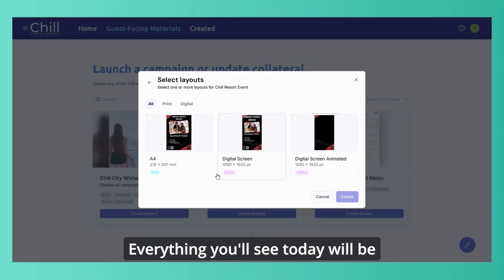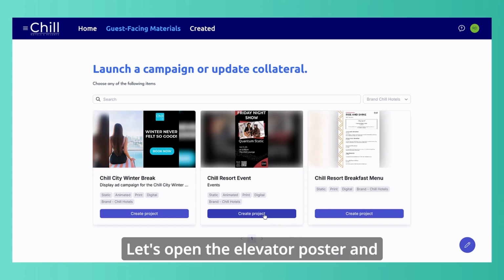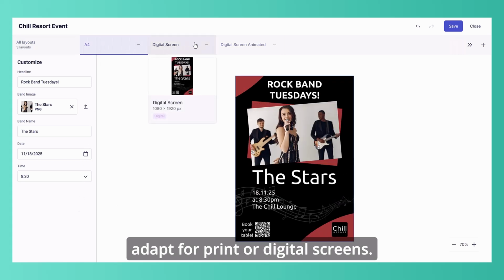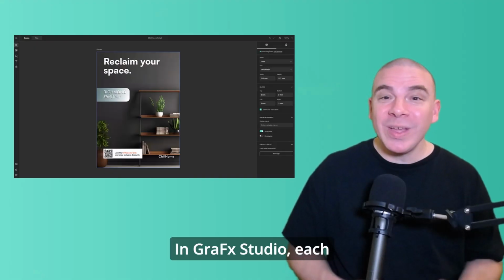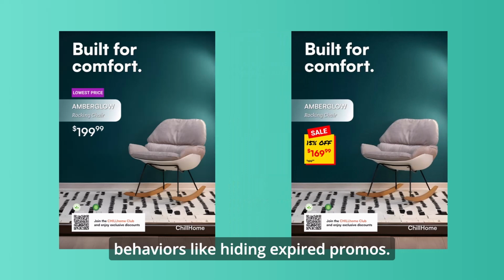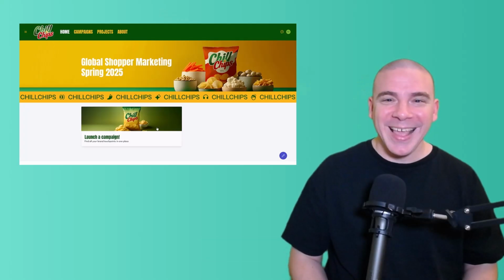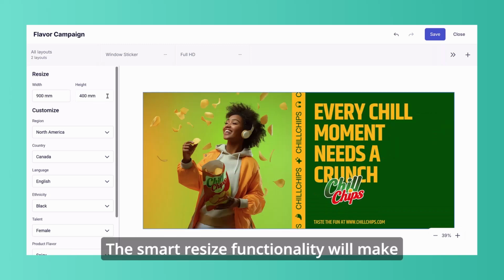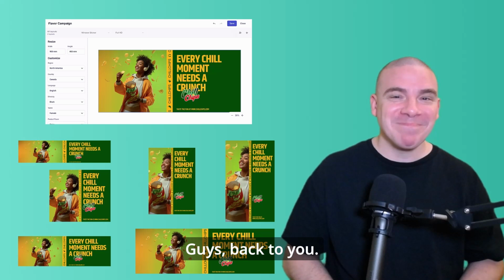Accelerate Global Campaign Execution with GraFx Experience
Looking to speed up campaign production and keep every asset on brand, no matter the industry?

In this session, we explore how GraFx Experience gives creative and marketing teams a faster, smarter way to produce, adapt, and scale campaigns for every market.

✅ Create once and repurpose everywhere
✅ Generate print, digital, and in-store assets in seconds
✅ Make fast, brand-safe local updates
✅ Scale production with one connected platform

Want to see these features in action? Request a demo and explore how CHILI GraFx streamlines global campaign creation